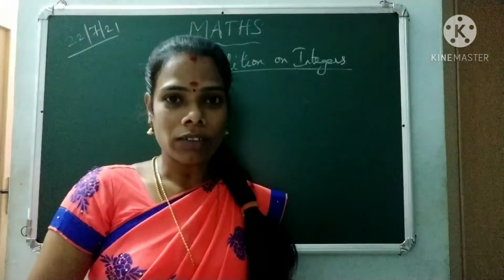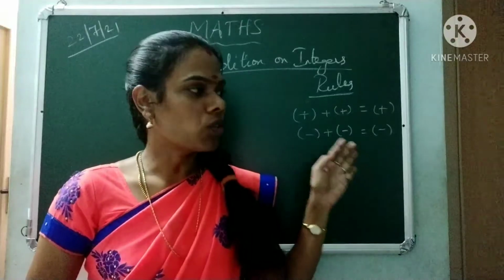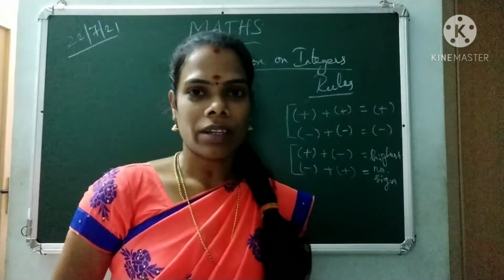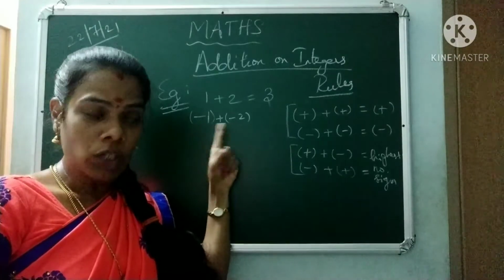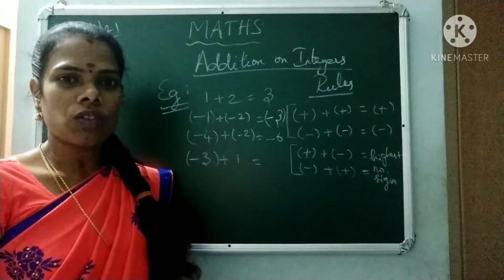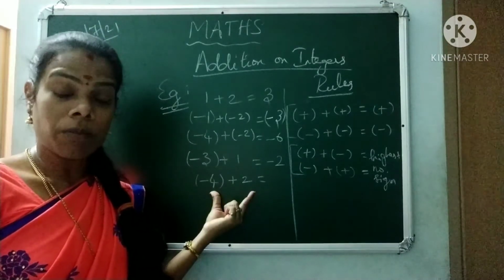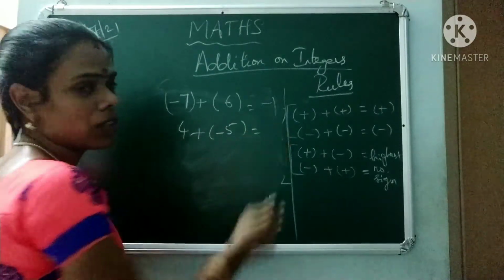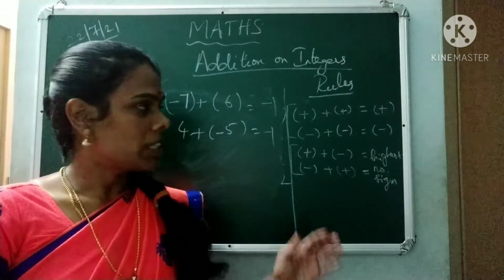Operations on integers| # Addition on integers#